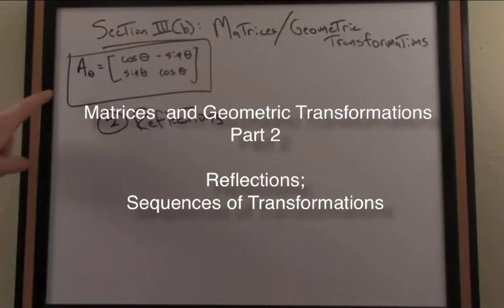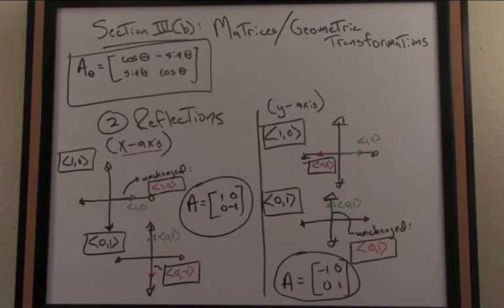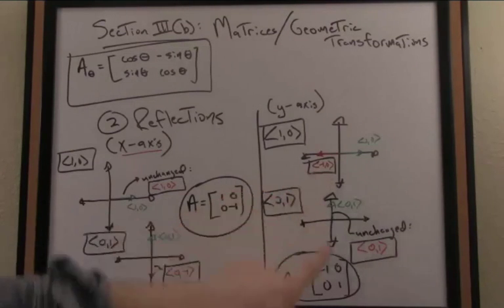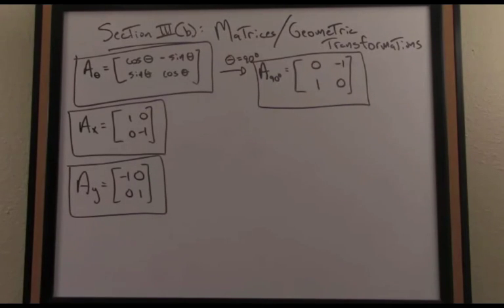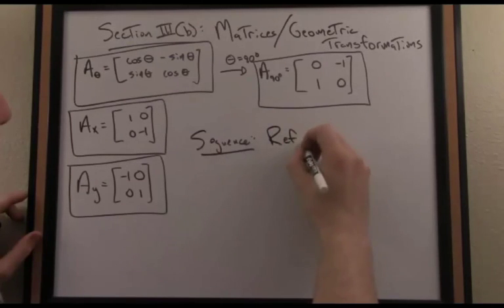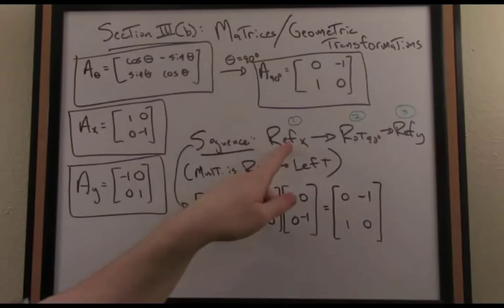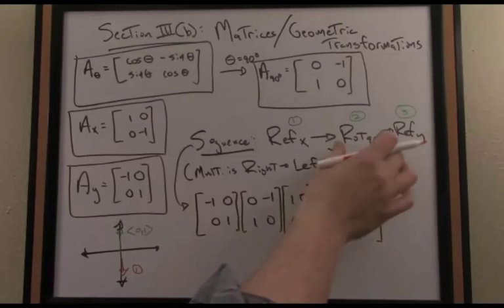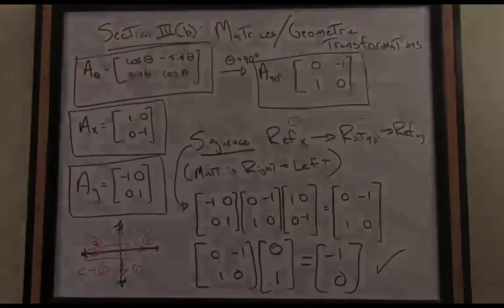Vector and Matrix Algebra Tutorial: Geometric Transformations 2